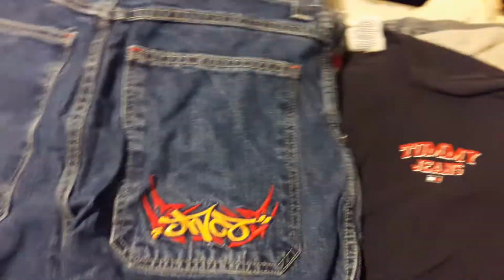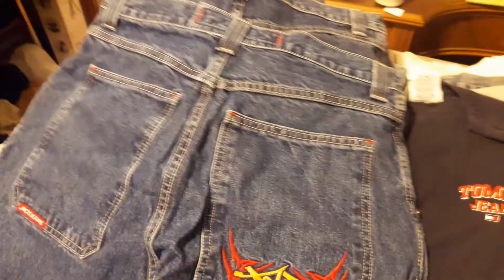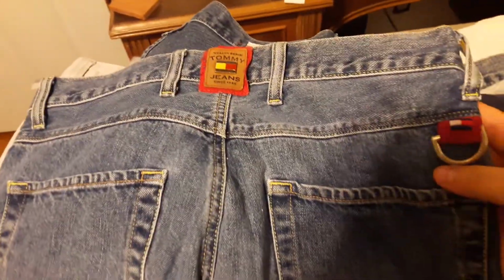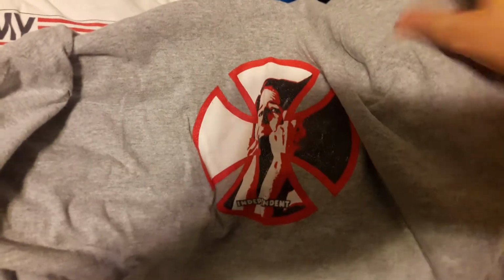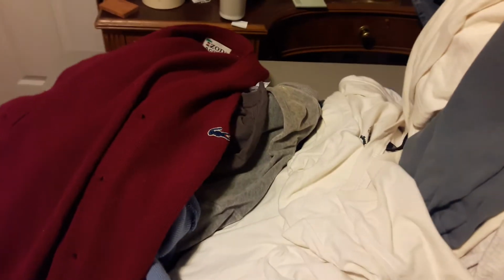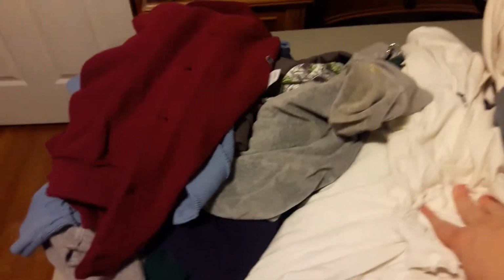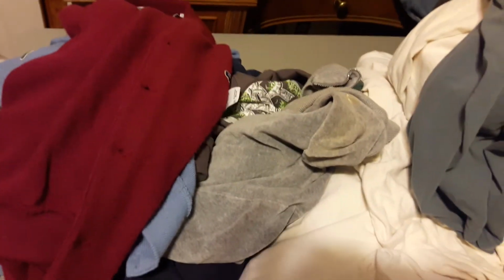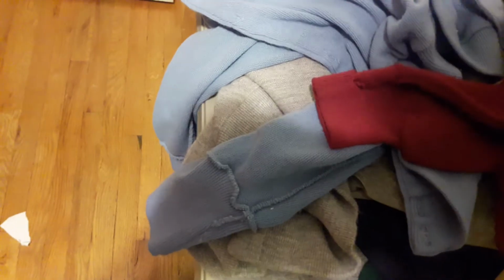VINTAGE Skateboarding Streetwear Haul Vid